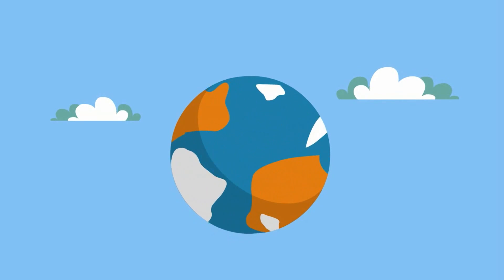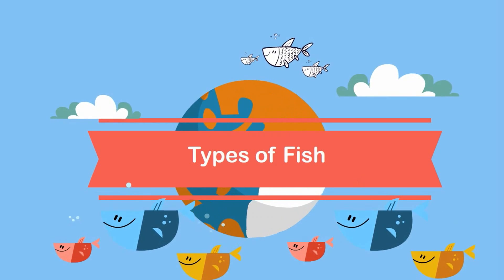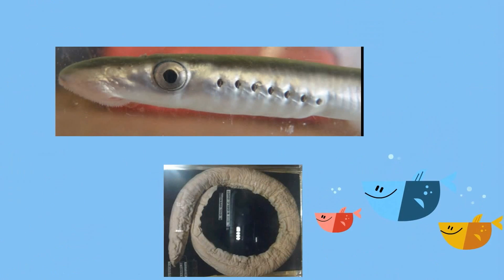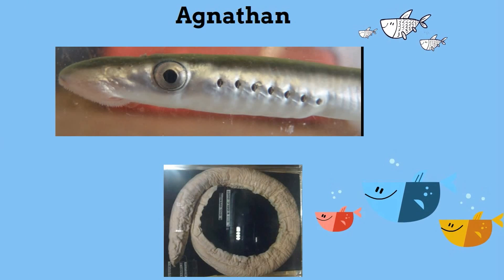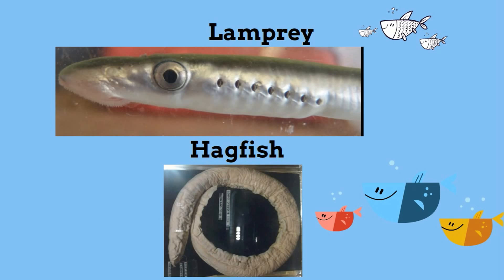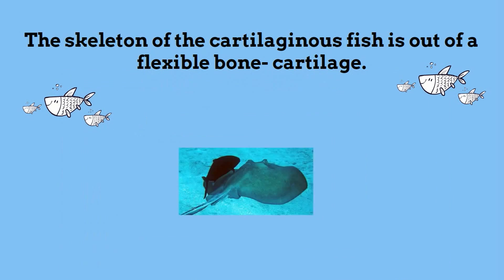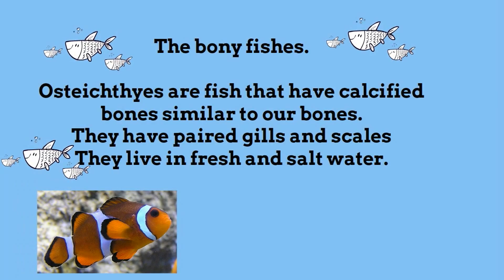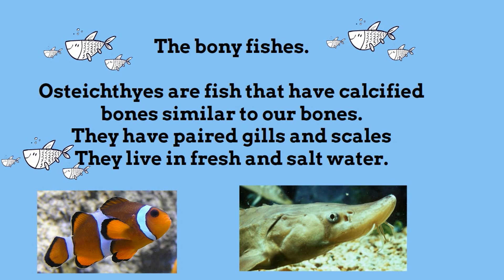Types of Fish-Animal Classification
Fish are in the animal kingdom, and are in the phylum chordata.

In addition, Fish have a notochord, tubular nerve chord, and some type of a gill

In this video I would like to talk about three categories of fish.
The jawless fish, the fish that have flexible bones made of cartilage  and the boney fish.

Agnathan are jawless fish and lack paired fins. They also lack an internal skeleton system.
They have a strange circular mouth.
Common examples include the hagfish and the lamprey

Chrondrichthyes
These fish have flexible bones made of cartlilege
The most common examples are sharks and rays.
This group of fish contain some very fierce predators.

Osteichthyes are fish that have calcified bones similar to our bones.
They have paired gills and scales
They live in fresh and salt water.
Here are some common examples.